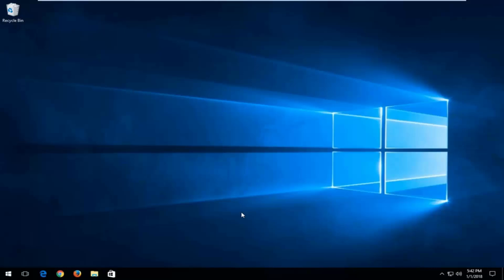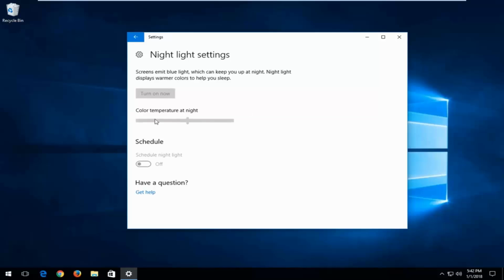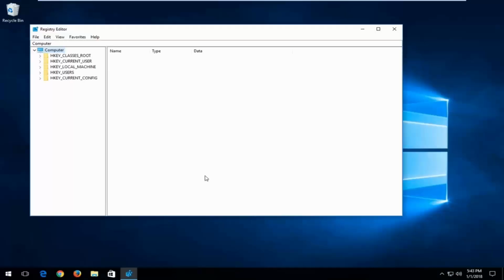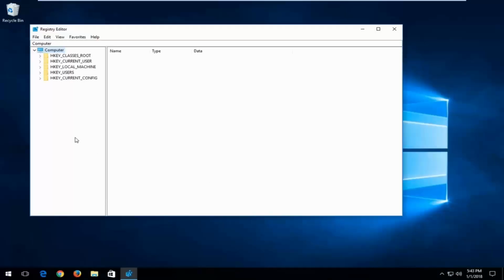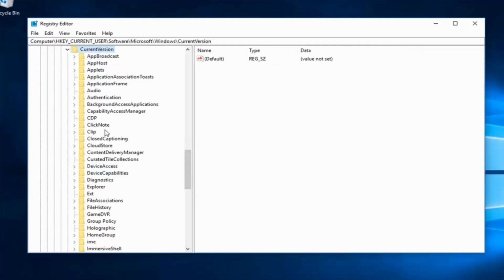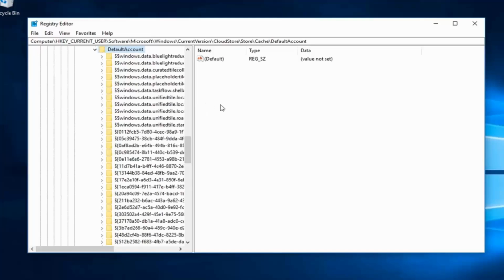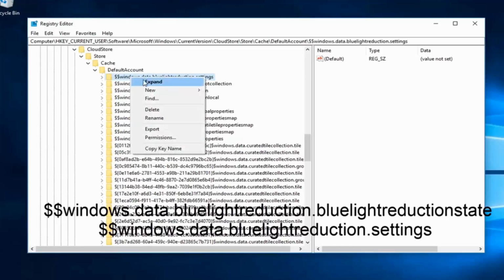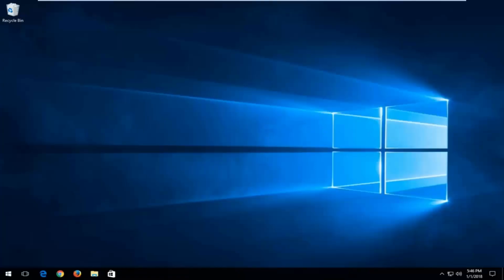Fix Night Light Option Disabled in Windows 10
This tutorial focuses on fixing the Night Light option when it is disabled or unavailable in Windows 10. It covers the topic of Windows 10 display settings, Night Light functionality, graphics drivers, and common display configuration issues. The guide is useful for users searching for Windows Night Light troubleshooting, display settings solutions, and screen-related configuration problems. It provides an overview of the issue and relevant troubleshooting areas without walking through the specific steps used to resolve it.

Windows 10 Night Light disabled
Night Light option unavailable
Windows 10 Night Light not working
Windows 10 display settings
Night Light troubleshooting
Windows 10 display problems
Graphics driver issues Windows
Windows screen settings
Windows 10 display troubleshooting
Night Light feature Windows 10

A disabled Night Light option can prevent users from adjusting this Windows 10 display feature through the standard system settings. This tutorial discusses common factors that may affect Night Light availability, including display configuration and graphics-related components. It is relevant to users experiencing Windows 10 display setting problems or difficulties accessing the Night Light feature. The video provides general troubleshooting information without detailing the individual steps for addressing the problem.